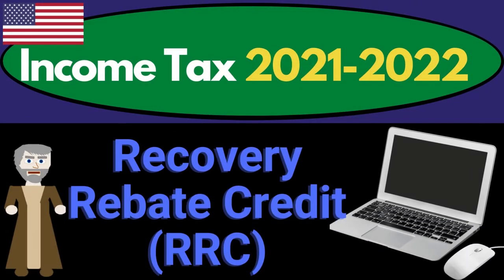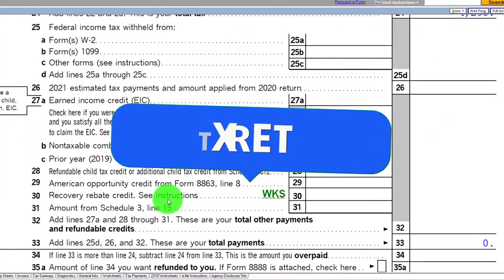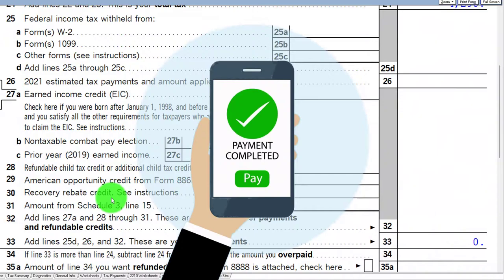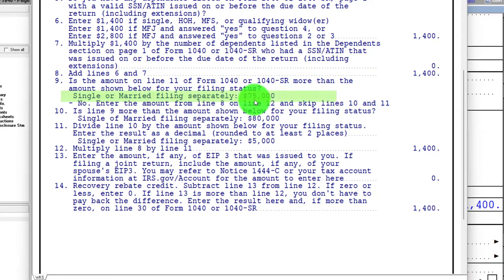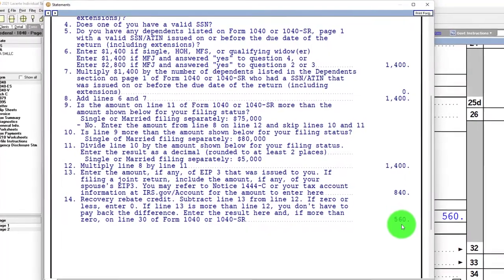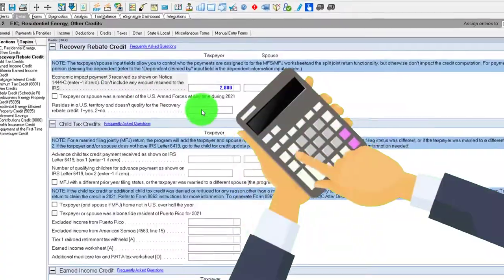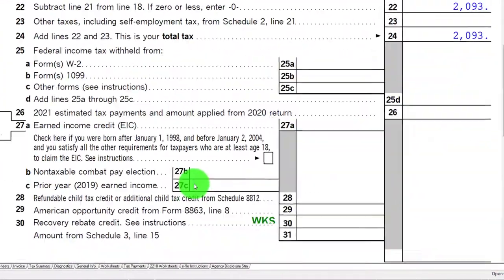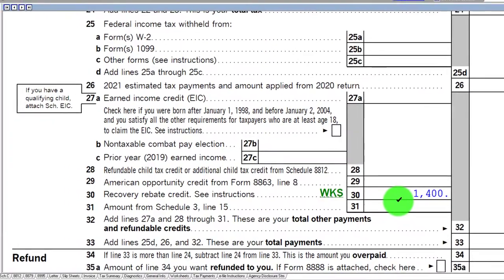Recovery Rebate Credit Software 8915 Tax Preparation & Law 2021 2022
Recovery Rebate Credit Software